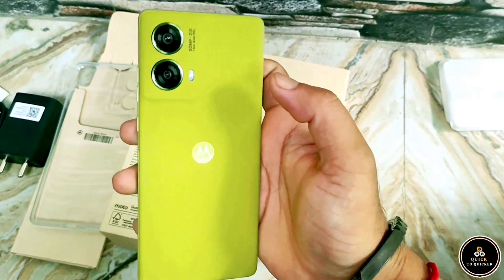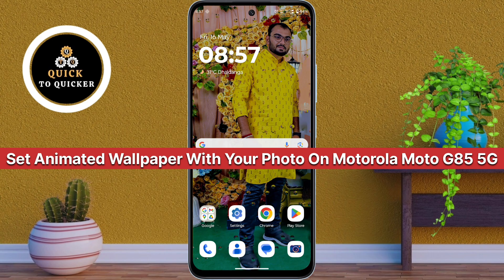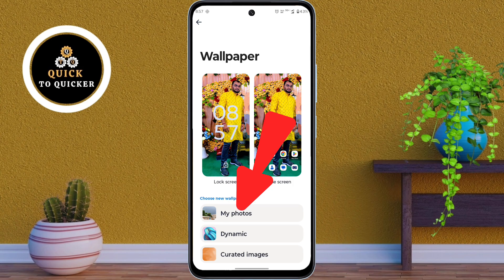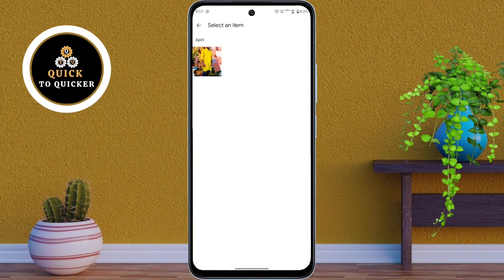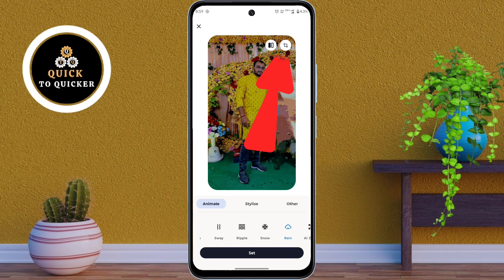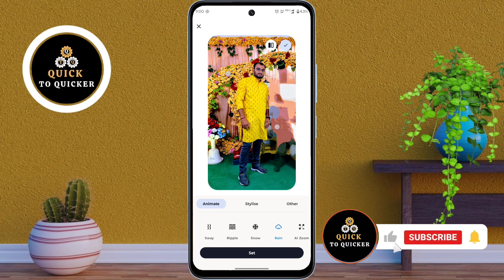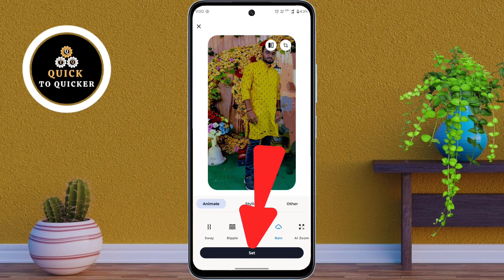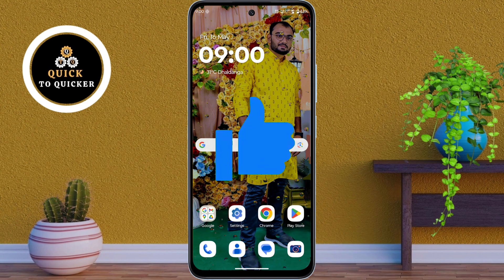Motorola Moto G85 5G: How to Use Your Photo as Live Wallpaper | Set Animated Wallpaper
Motorola Moto G85 5G: How to Use Your Photo as Live Wallpaper | Set Animated Wallpaper - in this video i will show you How To Set Animated Live Wallpaper With Your Photos On Motorola Moto G85 5G.

✨Exciting news! 🎉

   In this video, I covered a simple way to How to Use Your Photo as Live Wallpaper On Motorola Moto G85 5G.

I told you an easy and simple method using a smartphone, which is easy to understand and you will also like this video How To Set Animated Wallpaper On Moto G85.

📢 For More Info: Watch this video till the end to learn How To Set Your Own Photo As Live Wallpaper On Moto G85 5g, Don’t forget to share your thoughts in the comment section below.

👍 If you liked this video How To Turn Your Photo Into Live Wallpaper On Motorola Moto G85,  please leave a like (it really encourages us).

1. How To Set Live Wallpaper On Motorola Moto G85 5G
2. How To Set Animated Live Wallpaper With Your Photos On Motorola Moto G85 5G
3. How to Use Your Photo as Live Wallpaper On Motorola Moto G85 5G
4. How To Set Animated Wallpaper On Moto G85
5. How To Set Your Own Photo As Live Wallpaper On Moto G85 5g
6. How To Turn Your Photo Into Live Wallpaper On Motorola Moto G85
7. How To Set Rain Effect Live Wallpaper In Moto G85
8. How To Set My Own Image As Moving Wallpaper On Moto G85
9. Moto G85 5g Live Wallpaper Feature Using Personal Photo
10. How To Set Animated Effect On Home Screen and Lock screen Wallpaper Moto G85